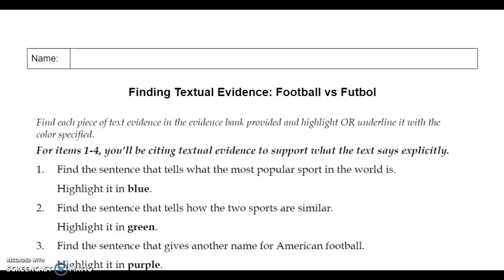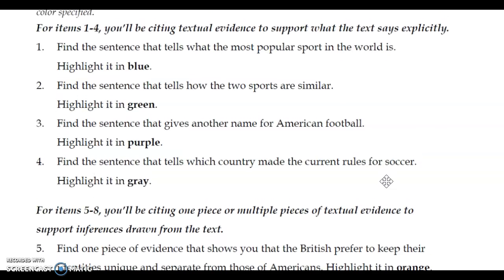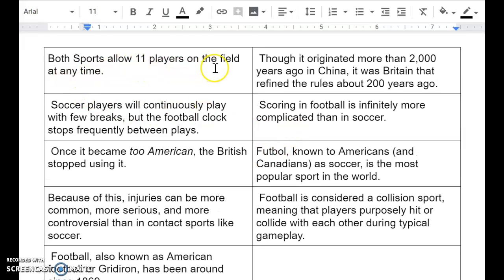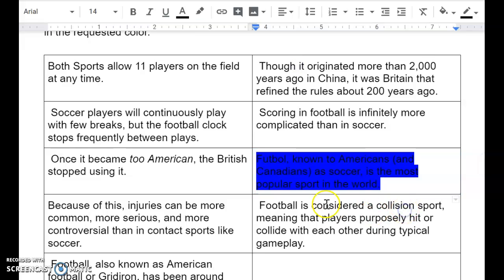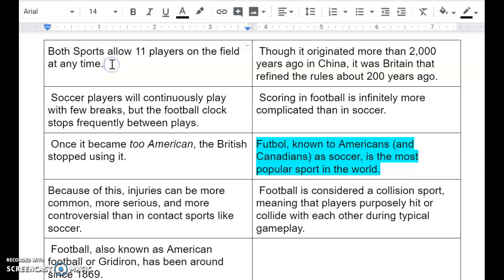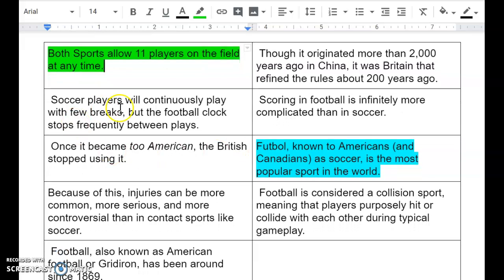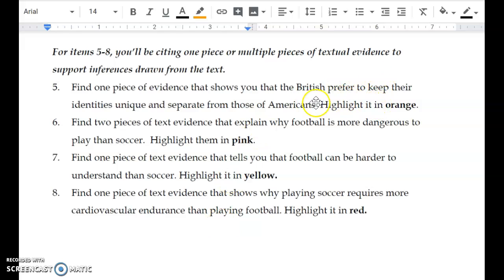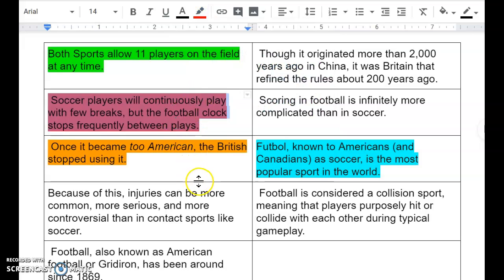Finding Textual Evidence Football vs Futbol Assignment Help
Instructions for assignment textual evidence